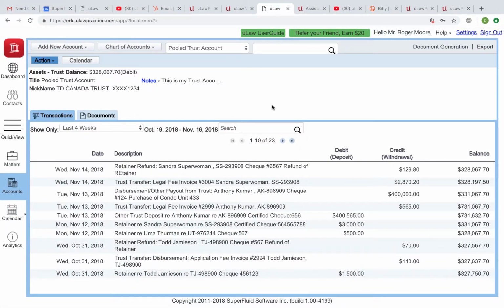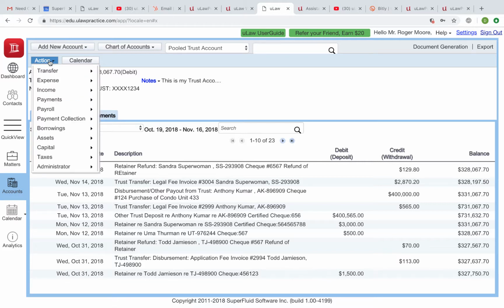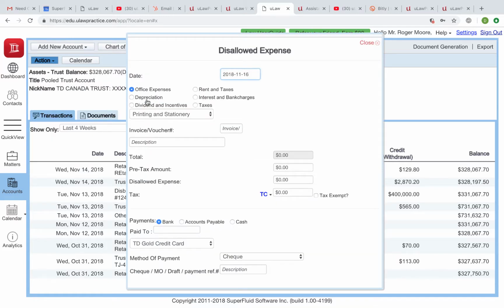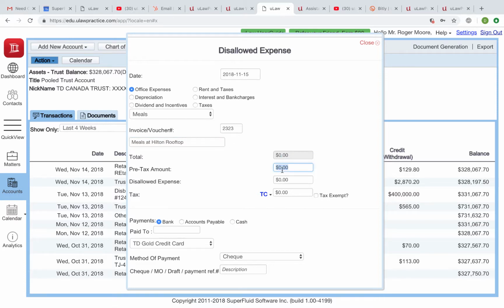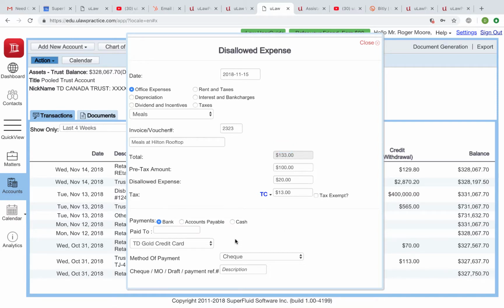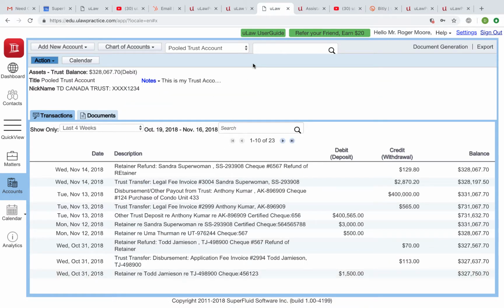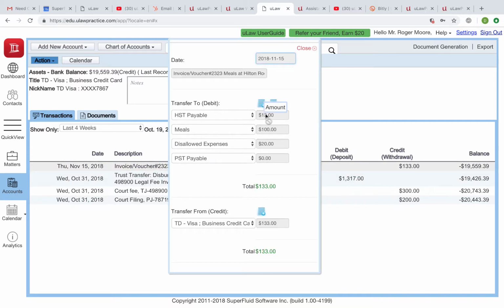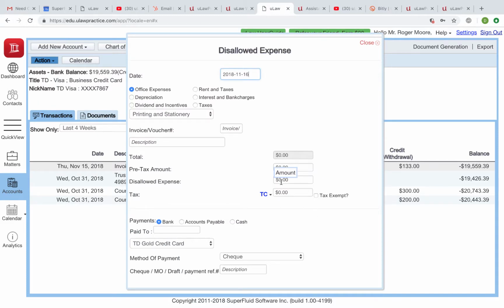Q282. How do I enter Meal expense with tip amount?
Follow the steps in this video to enter a meal expense in uLaw